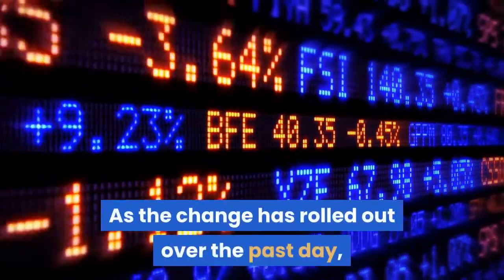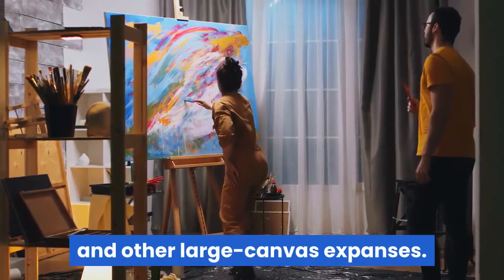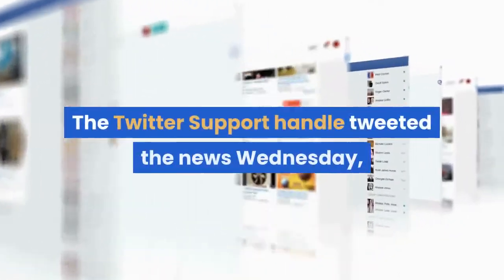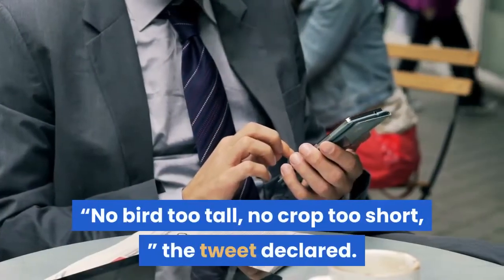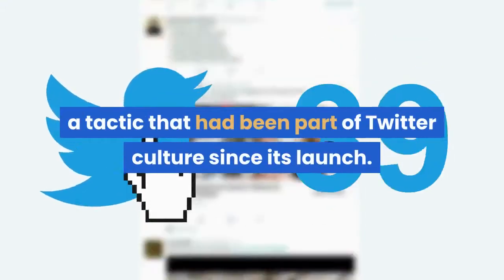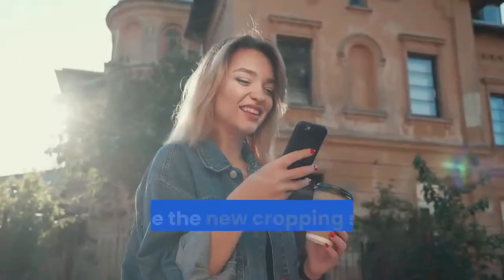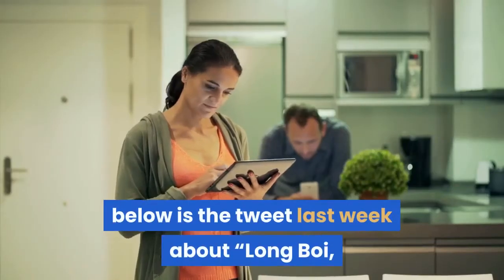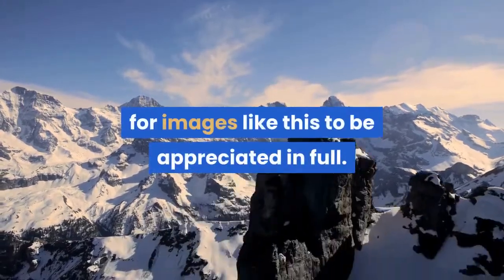Twitter Tweaks Photo Crop Feature Promising “Bigger And Better Images”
Twitter has adjusted its photo-cropping approach, a change it says will deliver “bigger and better images” to mobile users on Android and iOS. Images with 2:1 and 3:4 aspect ratios will now be displayed in full, rather than in truncated form. The goal is to improve engagement as people scroll through their feeds. As the change has rolled out over the past day, the social media platform has lit up with images, especially of sprawling vistas of national parks, cityscapes and other large-canvas expanses. (See some examples below. )The company had been testing the adjustment since March. It has recently upgraded image resolution to 4K and had also been sorting out a glitch with its algorithm that resulted in racially biased results. The Twitter Support handle tweeted the news Wednesday, showing side-by-side images of a long-necked egret, demonstrating the “before” and “after” of the move. “No bird too tall, no crop too short, ” the tweet declared. While reaction to the change seemed largely positive, some longtime users expressed some wistfulness over the demise of a tactic that had been part of Twitter culture since its launch. Some users would tease followers by inviting them to “open for a surprise, ” with the cropped image shown in the feed differing significantly from the full image inside the message itself. Because the new cropping setup is designed for mobile, those who treasure those surprise memes can still get their fix on a laptop. Here is Twitter’s initial tweet, with some illustrated reactions:And below is the tweet last week about “Long Boi, ” a record-height mallard duck whose photo racked up more than 200, 000 likes. Twitter’s new photo cropping setup will allow for images like this to be appreciated in full.